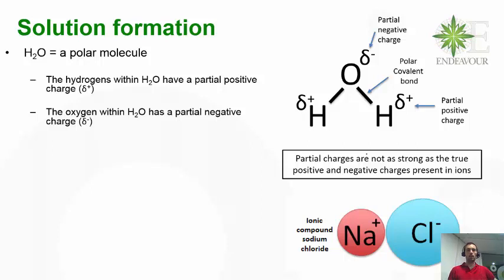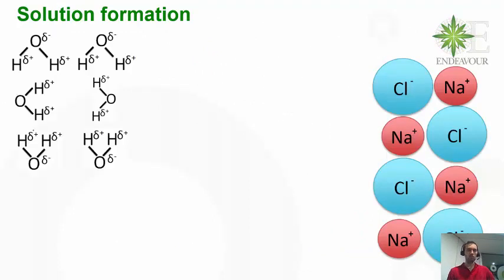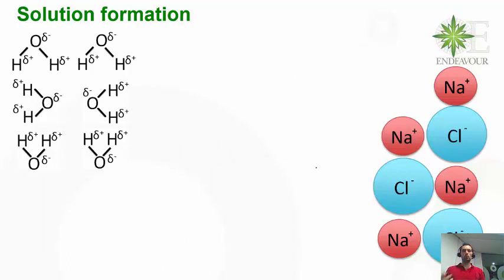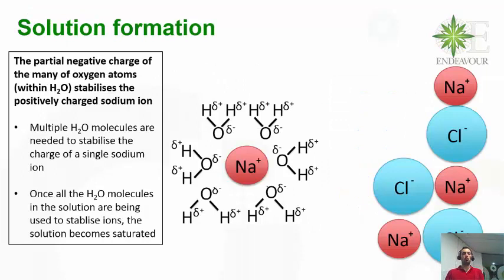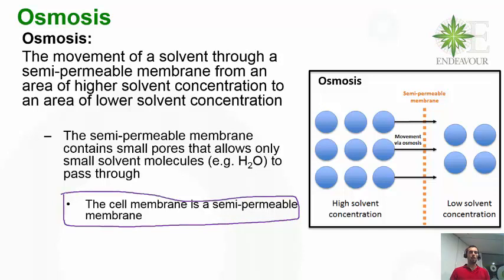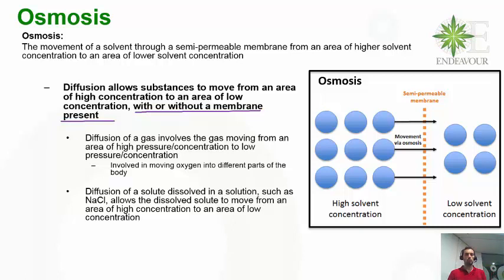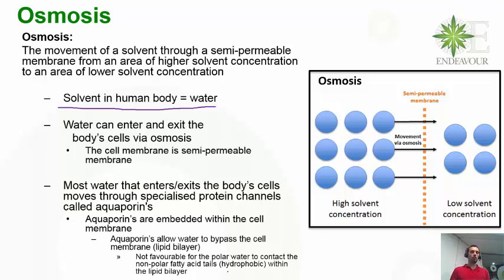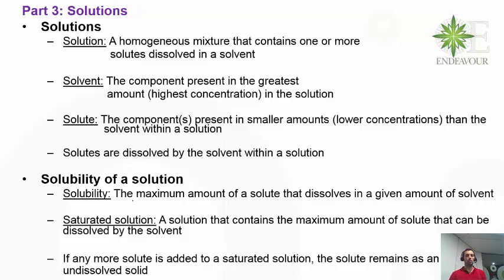BIOB111 SN05 Lecture PhysicalStatesofMatter part 6